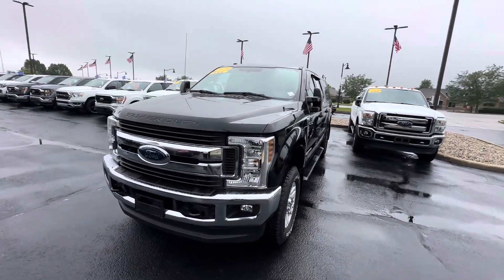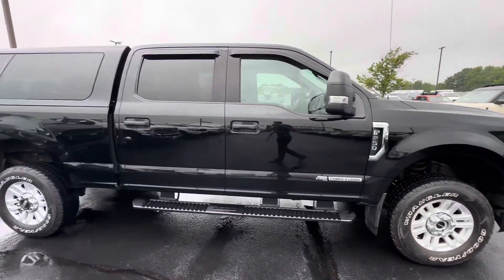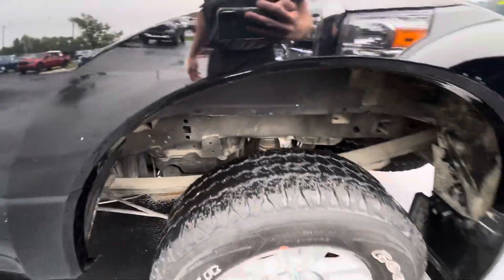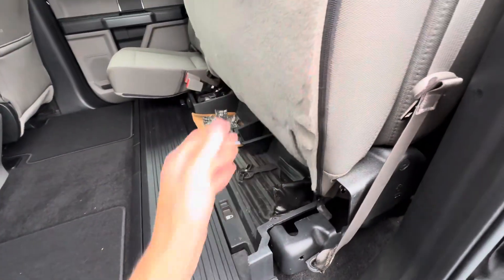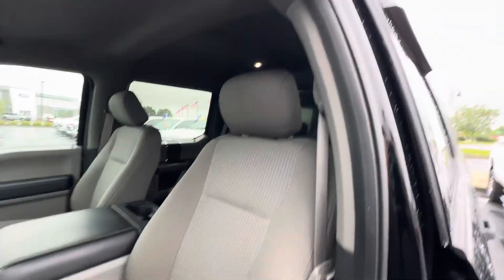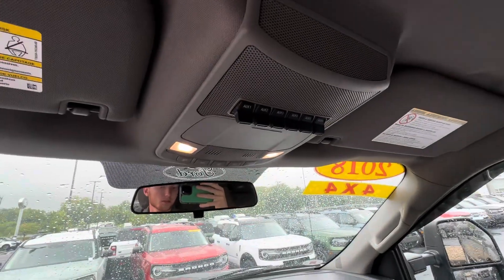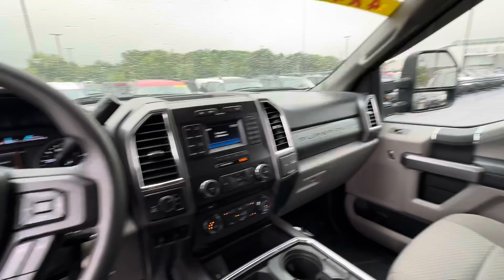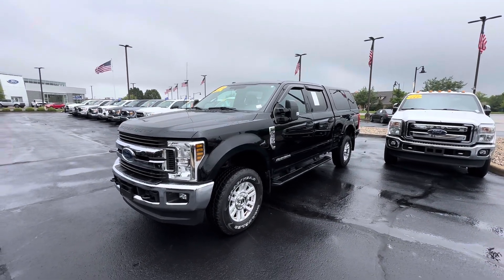2018 Ford F-250 XLT